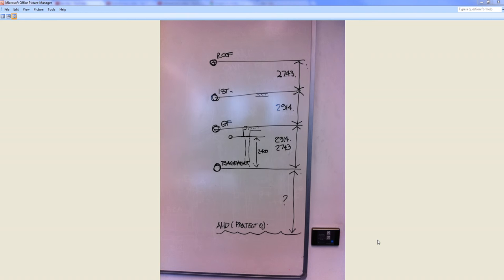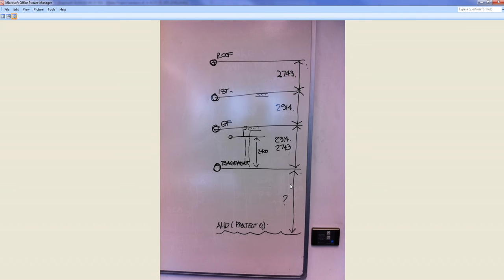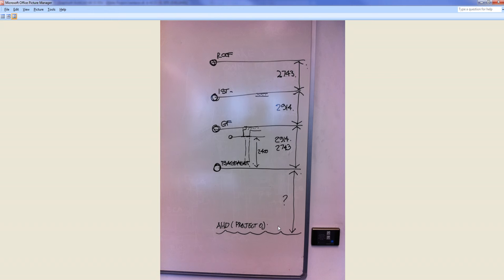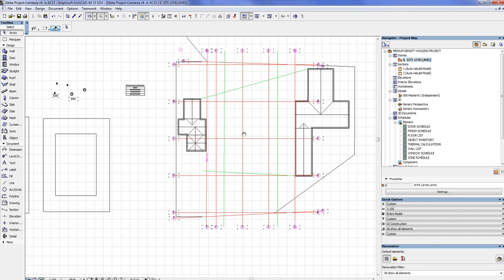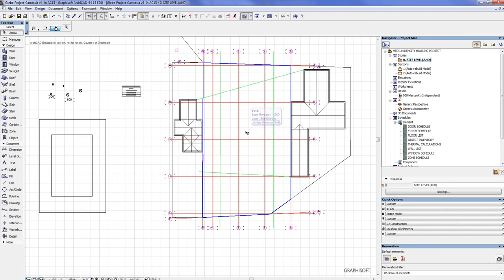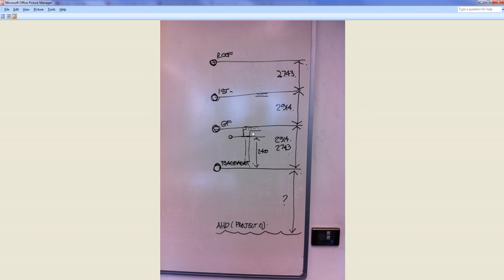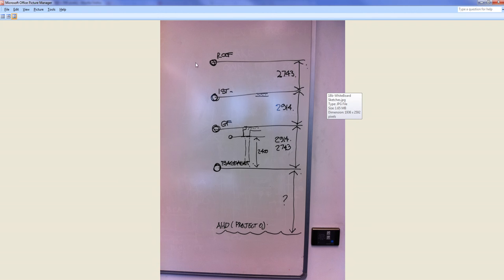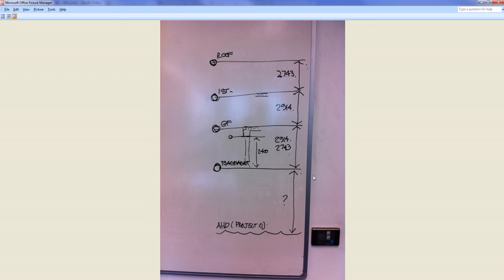H Screenshot of Story Settings